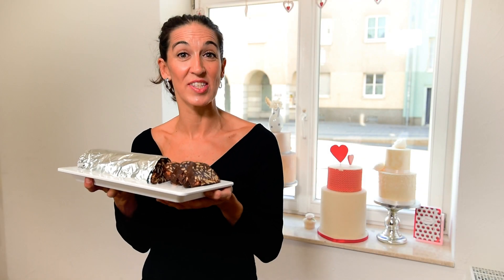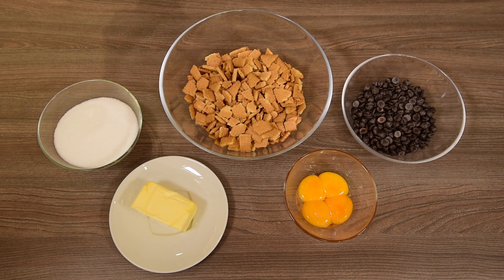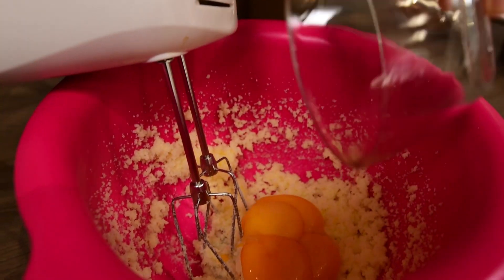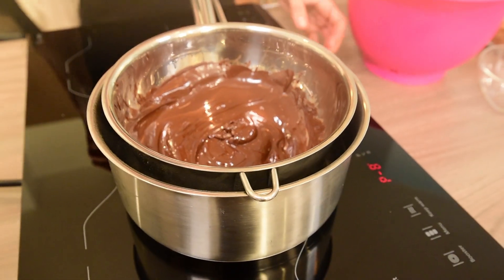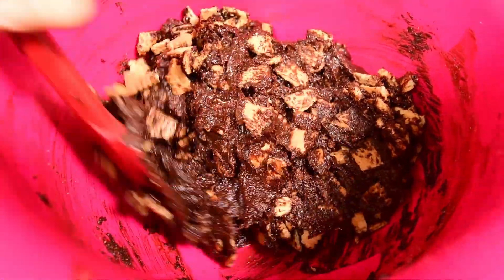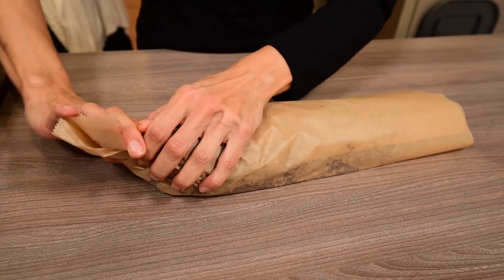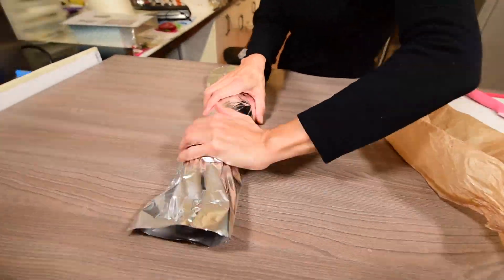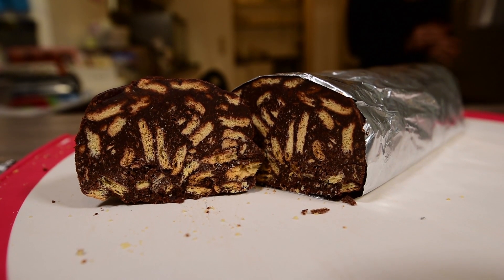Chocolate Salami - Portuguese Recipe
Hello everyone,

today I am giving you another delicious Portuguese recipe, that I love. It brings me lots of memories from our birthday parties! It's super easy to make and it taste divine!  😋

Here is what you'll need:

100g butter at room temperature
250gr sugar
250g Maria Biscuits or Butter Biscuits
250g dark chocolate
4 egg yolks

I hope you like it and that you also share with me your opinion about this recipe or the outcome of your baking!

Yours,

Leonor ❤️

Please note that this video has 3 versions! In case you receive the wrong version, please check the English version on my playlists or my youtube homepage!

Bitte merken. dass dieses Video in 3 Versionen gefilmt war. Um der Deutsche Version zu sehen, bitte auf die Playlist oder meine Youtube Homepage schauen!

Atenção! Este video foi gravado em 3 versões diferentes. Caso tenhas recebido a versão errada, vai, por favor, às minhas playlists ou à página inicial do meu canal!